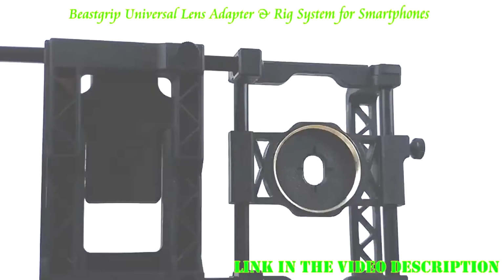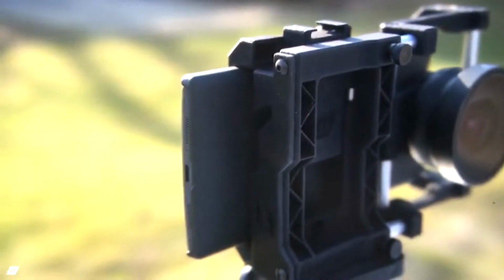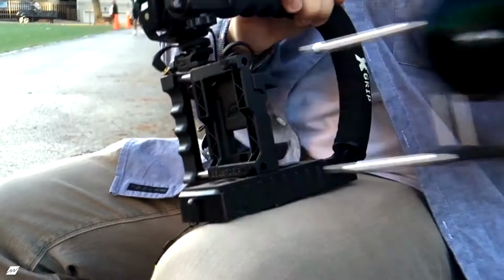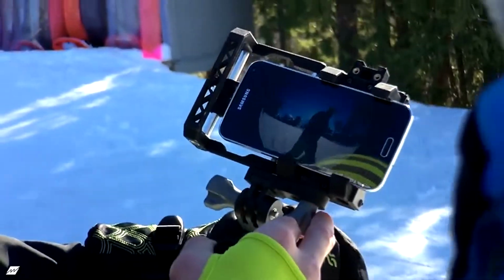Beastgrip Universal Lens Adapter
Beastgrip Universal Lens Adapter & Rig System for Smartphones/
Modular design with removable lens mount assembly and handle, can be used as a simple tripod mount
Universal, works with virtually any camera phone on the market, easy access to phone buttons, USB and charging ports
Simple and convenient in use, works with or without protective phone case

Five standard ¼"-20 threaded mounts for attaching to supportive photo/video gear such as tripod, stabilizer, slider etc. and other accessories

Package content: 1 x beast grip pro, 1 x spare thumb screw, 1 x hex key (5/64), 2 x spare screws (6-32), 2 x extender tubes, 1 x lens removal wrench